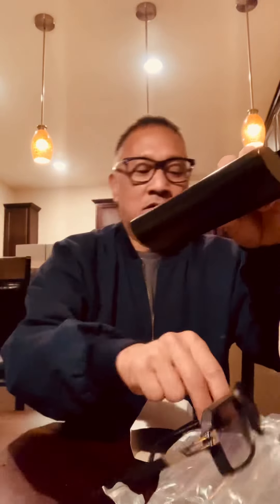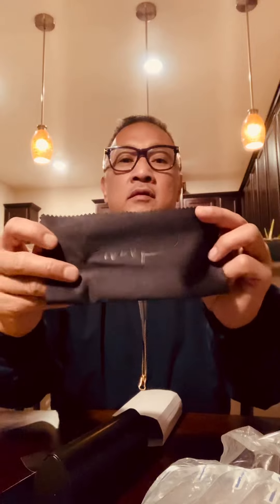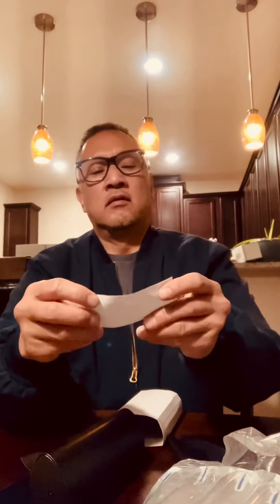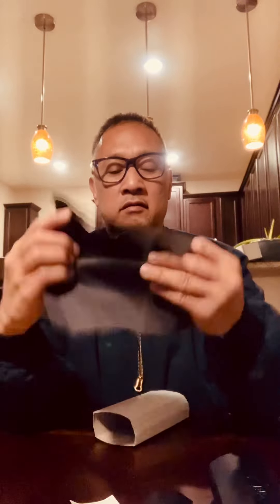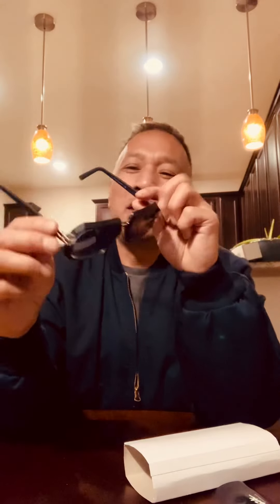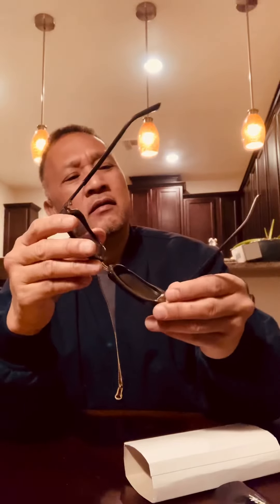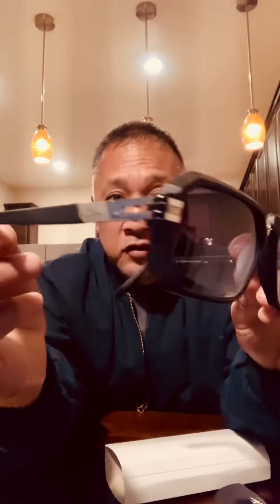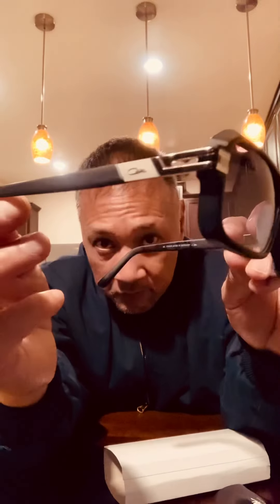Cazal 6004 Matte Blk/Silver